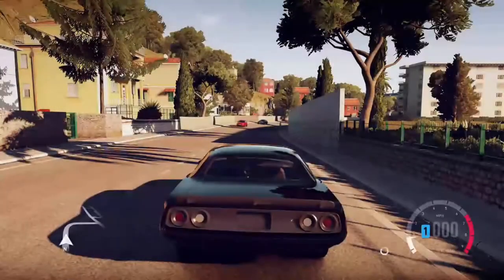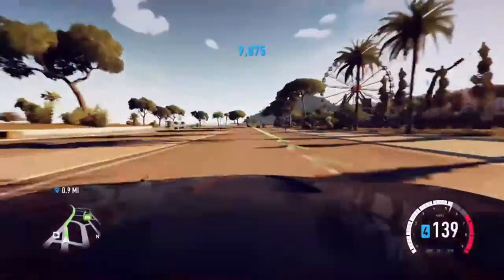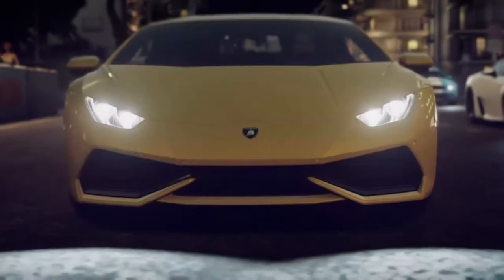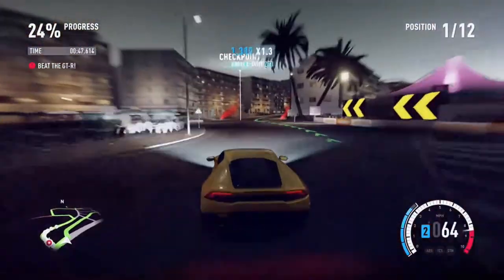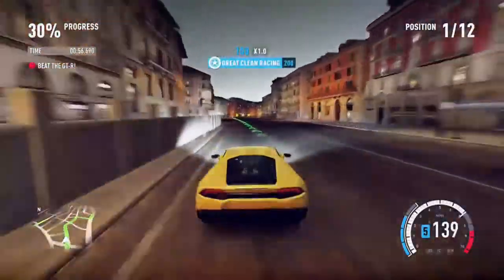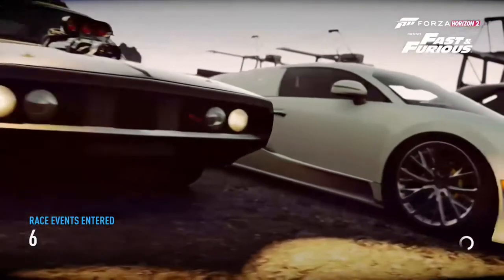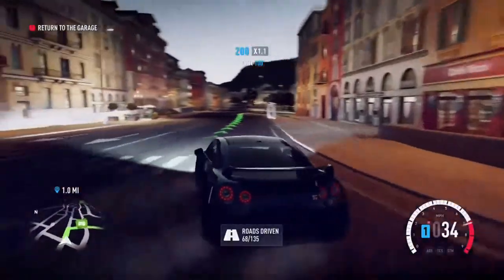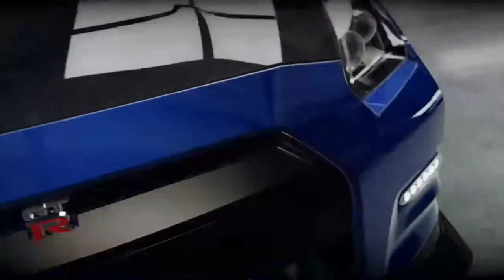Fast and Furious DLC | Brian's GTR | Let's Play - EP.2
To download my tune setup use NPdude101 in the creator section.
To join my Forza Horizon 2 club, search ViolableMass079! :D

Join The ViolableMass Club now! :D